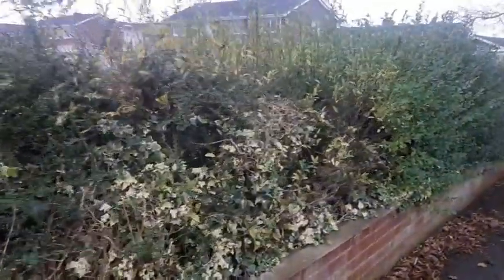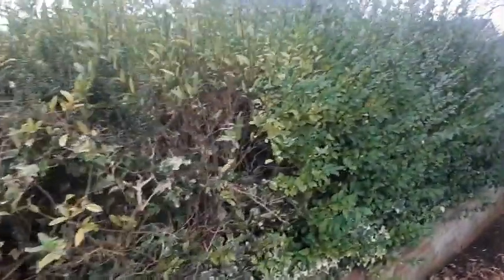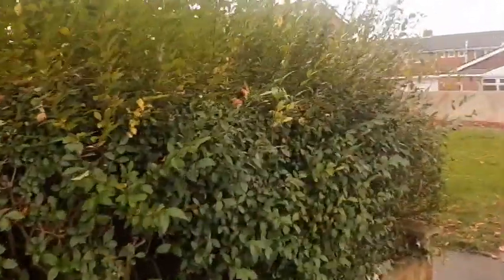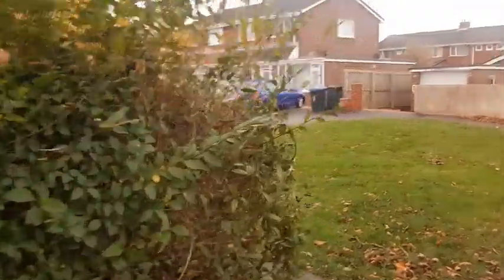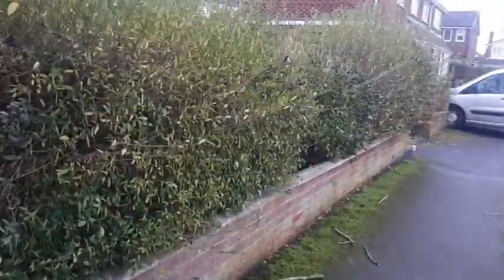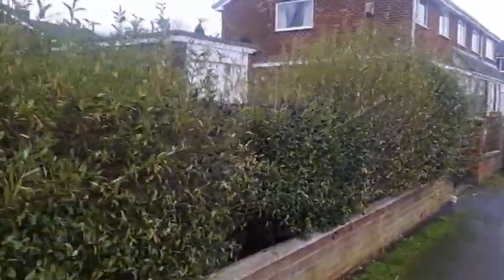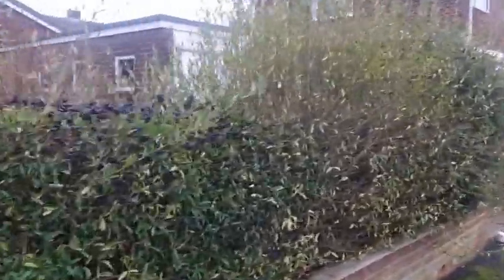What did I Charge to Cut this Hedge? (2021) | Gardening Business | UK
FIND OUT how much I charged this customer to cut the hedge. I used my battery Stihl HLA 56 Hedge Trimmer and it wasnt the worst hedge in the world but it was certainly overgrown.

Business Startup Advice & Guidance
1 to 1 Session (phone or video call)